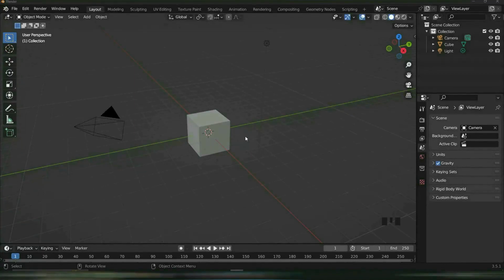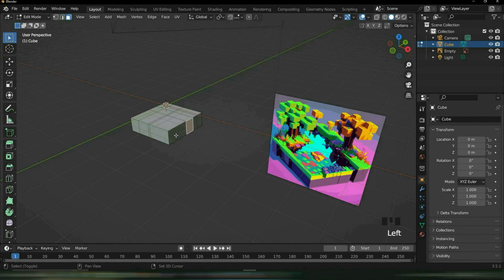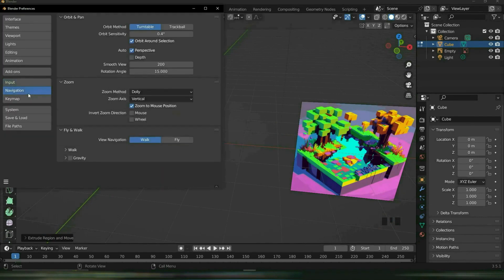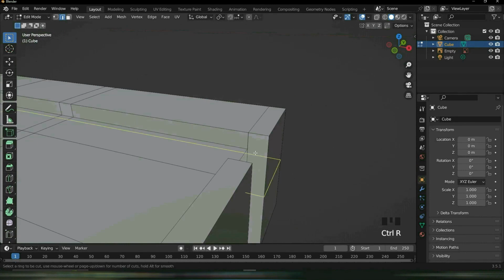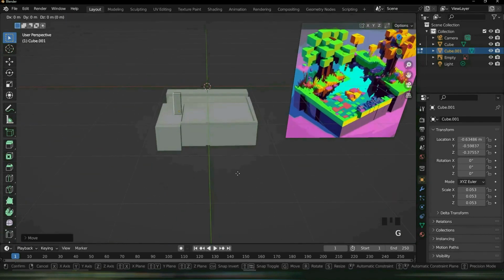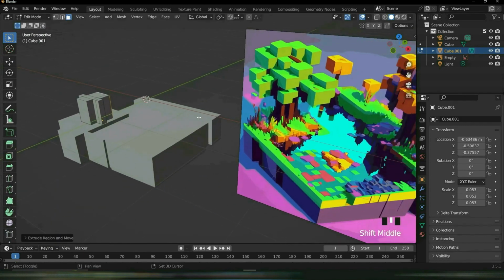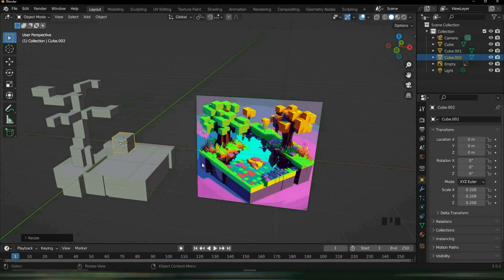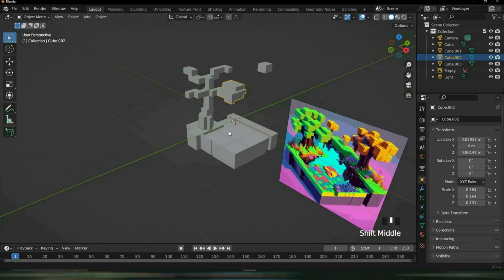Dive into Serenity: Crafting a Low-Poly Pond in Blender's Artistic Realm!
Join us in this enchanting Blender tutorial as we sculpt the tranquility of nature into a mesmerizing low-poly pond! 🏞️✨

🔧 Step-by-Step Guidance: From the first stroke to the final render, follow our easy-to-understand steps designed for artists of all skill levels.
🦢 Minimalist Elegance: Explore the beauty of low-poly aesthetics as we create a peaceful pond that's both stylish and performance-friendly.
🌈 Vibrant Textures: Discover the art of adding vibrant textures to your low-poly creation, bringing life to every ripple and reflection.
💡 Expert Insights: Uncover professional tips and insights to elevate your low-poly artistry and make your pond truly shine.

Whether you're an aspiring 3D artist or a seasoned pro looking to explore the charm of low-poly design, this tutorial is your gateway to a world where simplicity meets sophistication. 🖱️🌊